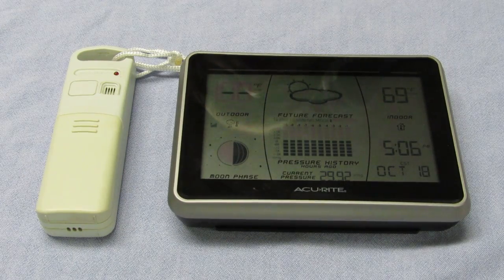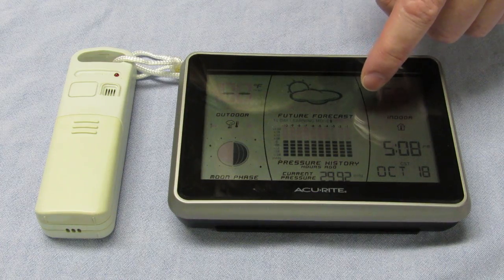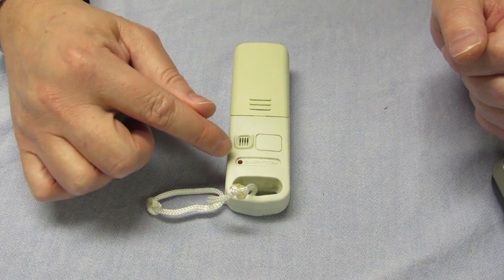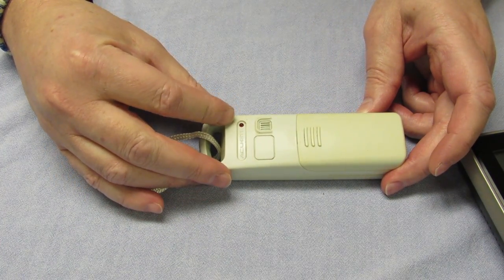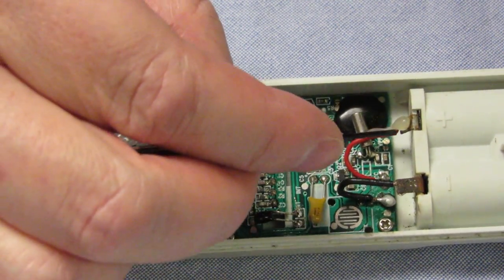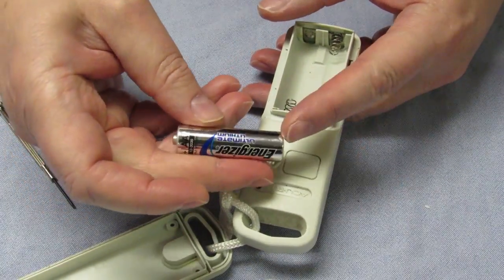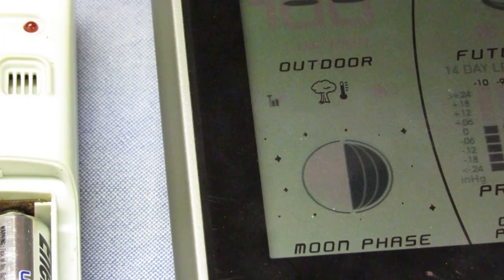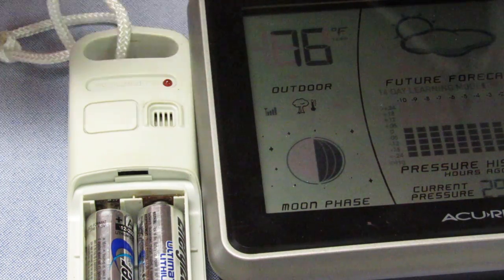DIY #2 - Acu-Rite weather station sensor fix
Dad shows how to make a simple repair to an Acu-Rite weather station's outside sensor.  Our's stopped recording the outside temperature a few weeks ago, even though the inside part (weather station) kept showing time and displaying the inside temperature.

AYDENandDAD.